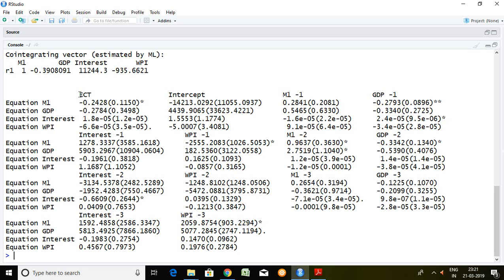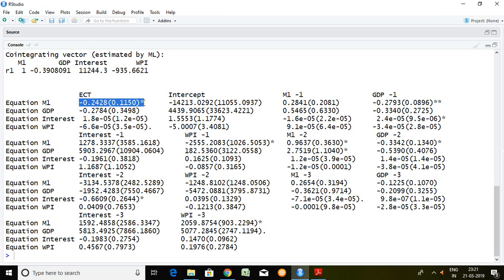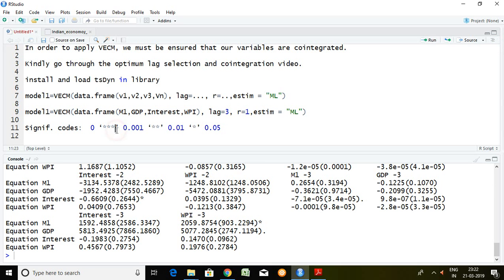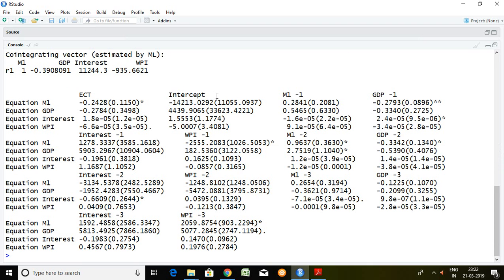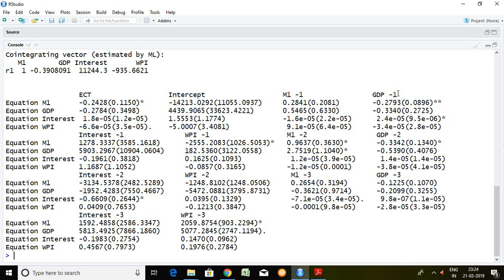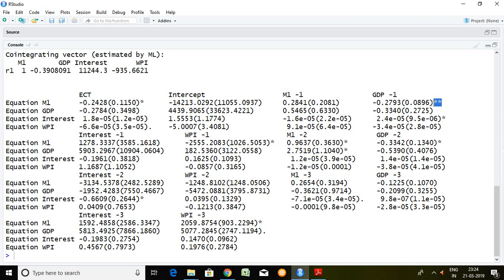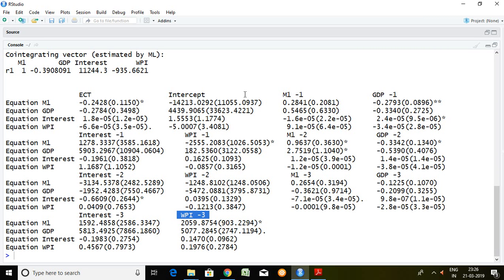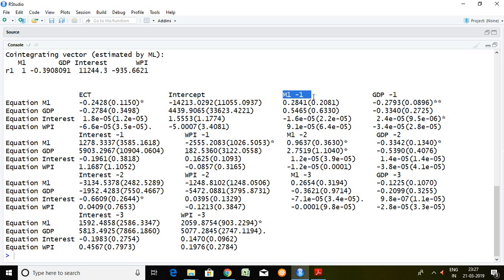14.2: Vector Error Correction Model (VECM) in RStudio Part 2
This video helps to understand about Vector Error Correction Model (VECM) in RStudio.